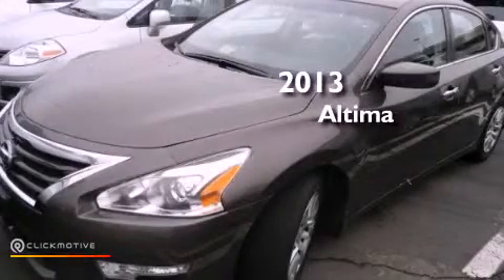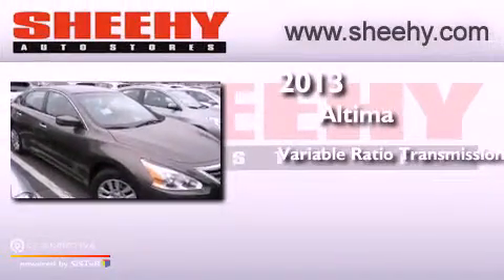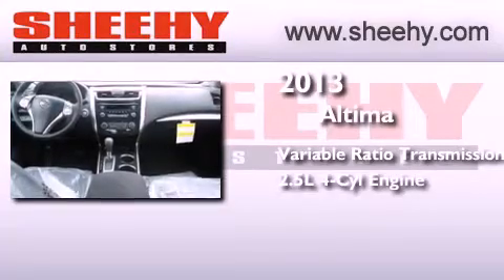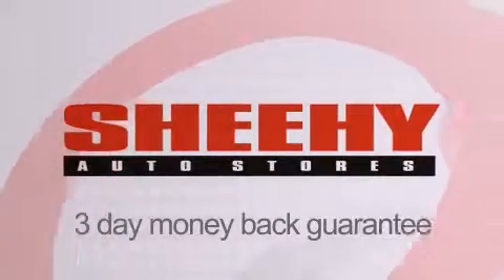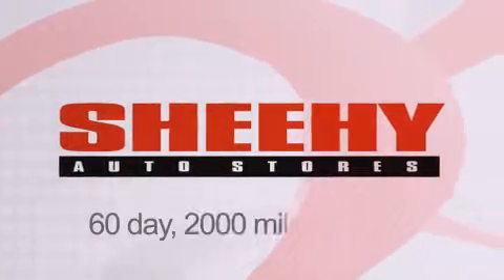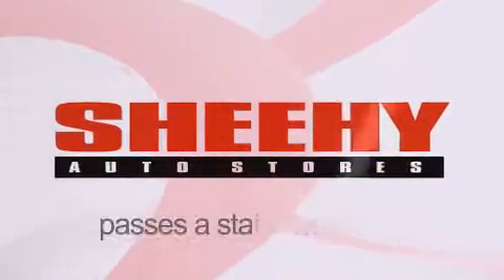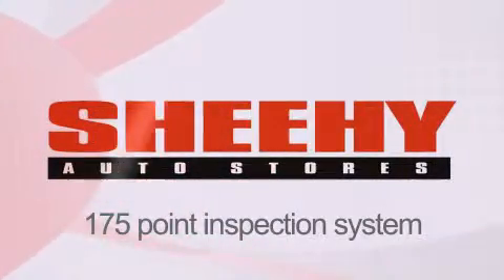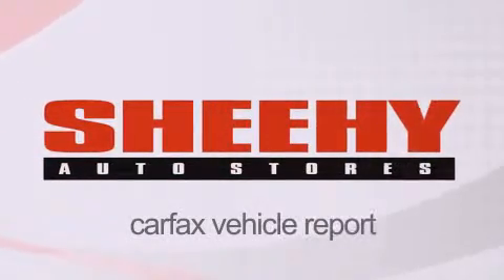2013 Altima Springfield VA 22150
Year : 2013
 Make :
 Model : Altima
 Engine : Gas I4 2.5L/152
 Trans . : Variable
 Exterior : Java Metallic

 Interior : Charcoal Cloth
 Stock : T167611